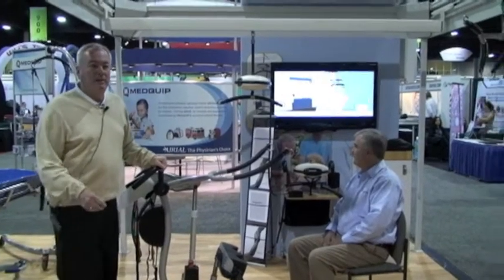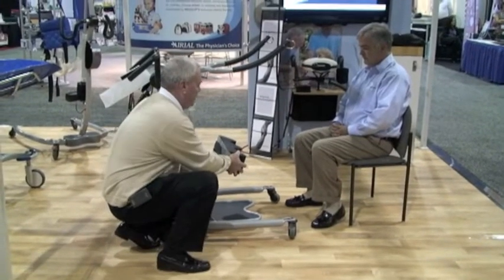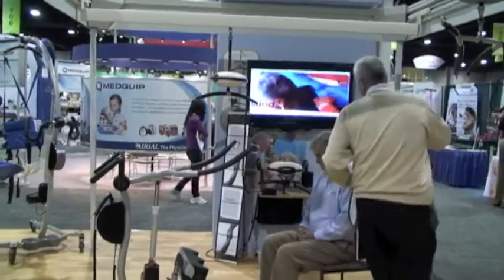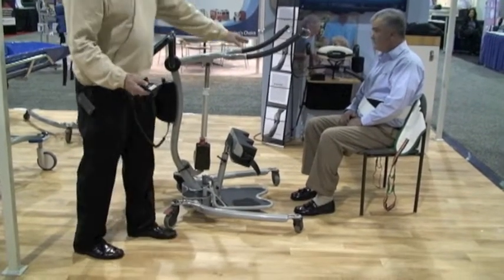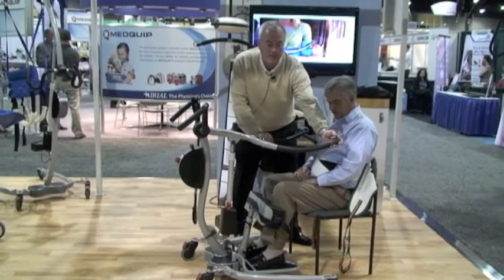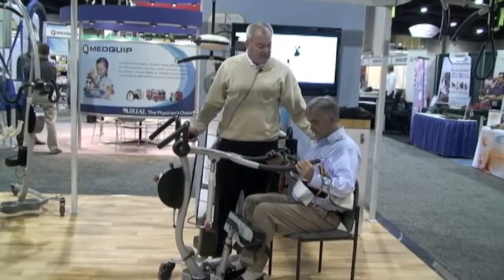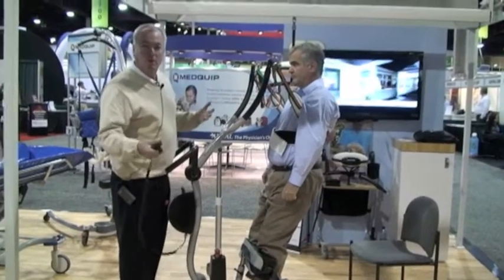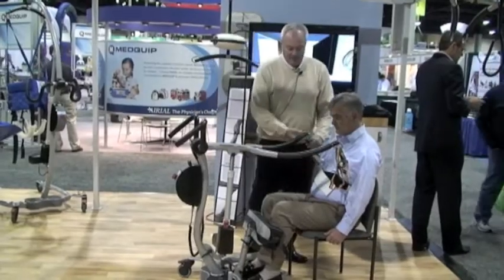Ergolet Stella 160 Sit-to-Stand Aid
The Stella is our sit-to-stand lift with a big 160 kg or 352 lbs. lifting capacity. Stella has been developed to lift and move users who to some extent can assist during the transfer.  The Stella emulates the natural movement of the human body by lifting forward and upward.  It is small, compact and user-friendly, and is the optimal choice for transfers from one sitting position to another whether a bed, chair or toilet.